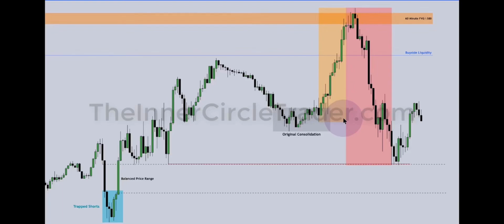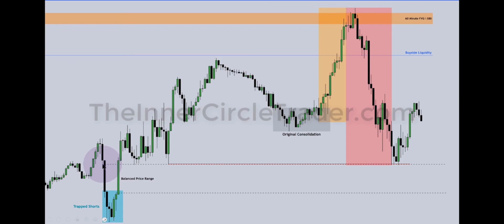ICT💎What is Balanced Price Range [BPR]